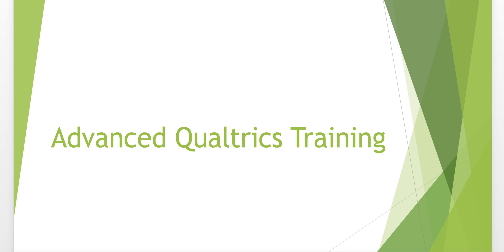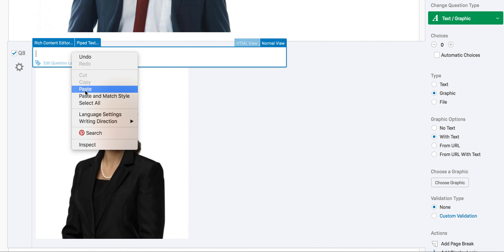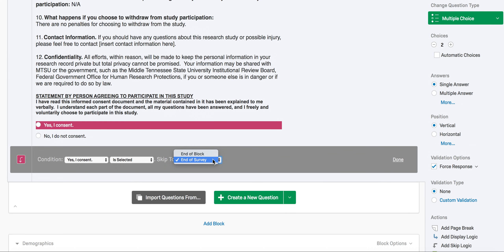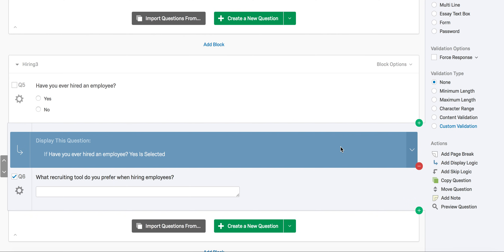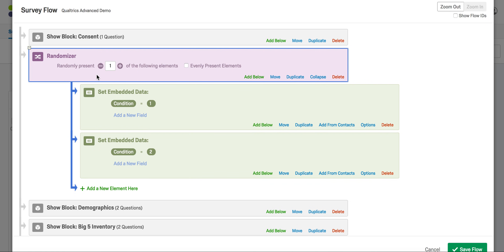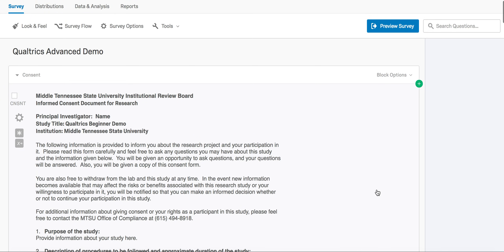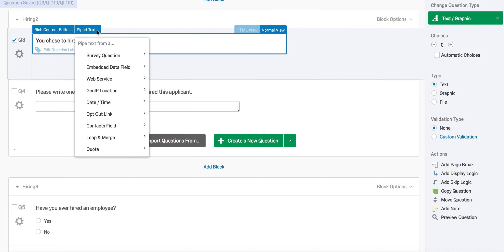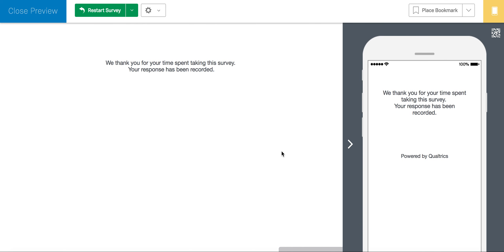2. Advanced Qualtrics Tutorial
Back by popular demand! This Advanced Qualtrics Tutorial covers:
-Survey Logic (Skip, Display, & Branch)
-Creating conditions for experimental manipulation
-Randomizing participants to conditions
-Piped text

Please let us know what you would like to see next!